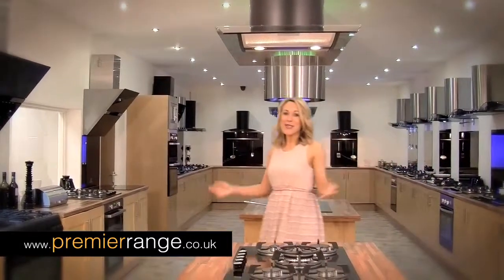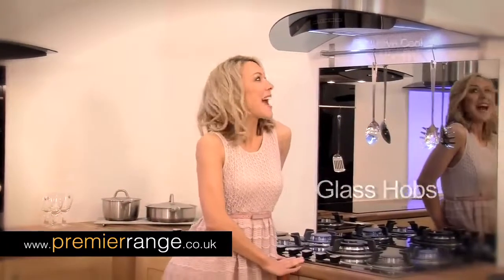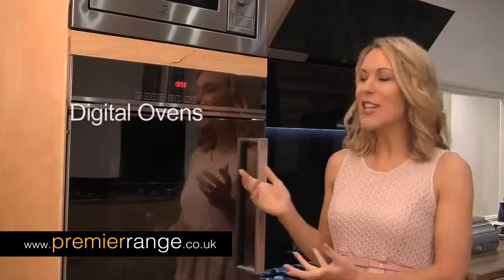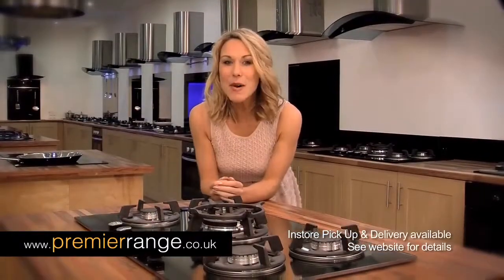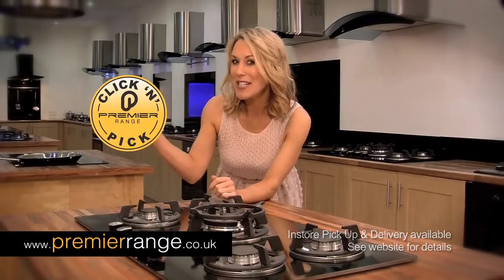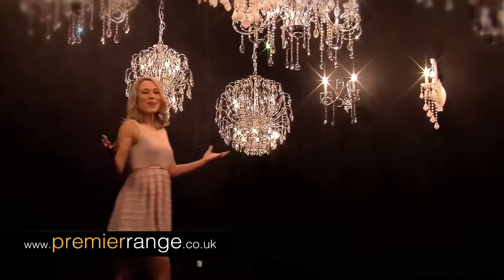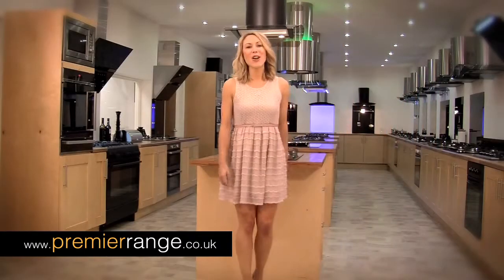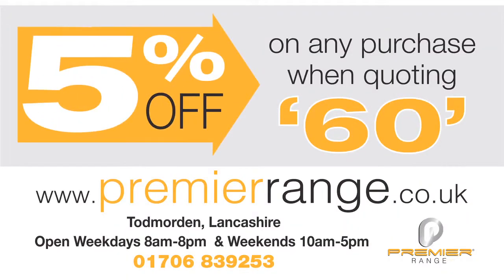Premier Range TV Ad 3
Here is one of our adverts, starring Hannah Patterson, that ran during 60 Minute Makeover.

We made four of these ;-)

If you're looking for the very best in kitchen ware, cookers, hobs, splashbacks , ovens and much more, please